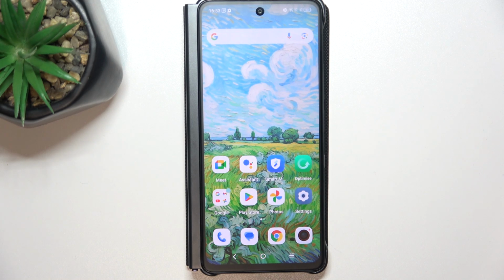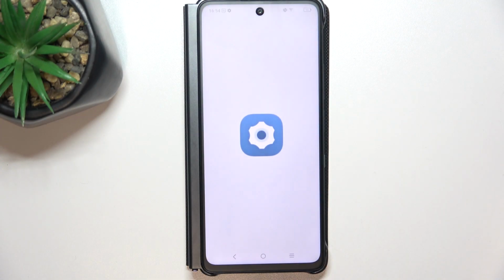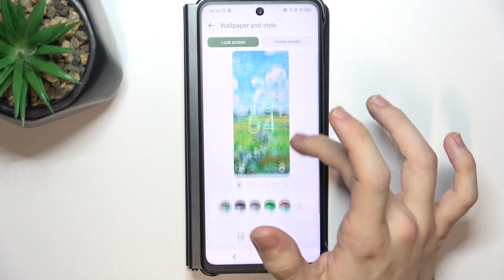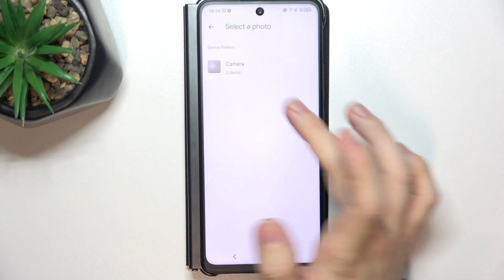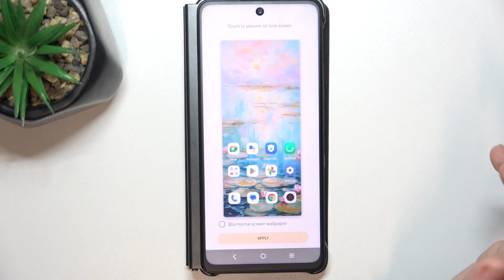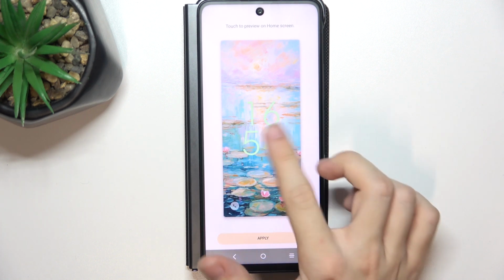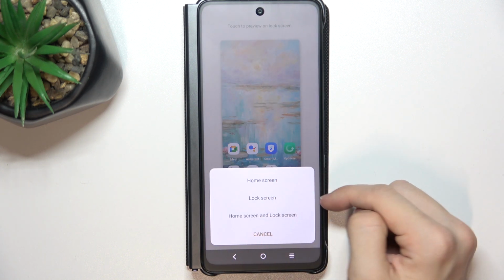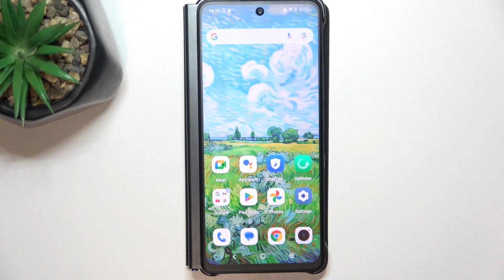How to Change Lock Screen Wallpaper in TCL 50 Pro NxtPaper – Adjust Lock Screen Wallpaper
If you wish to change the lock screen wallpaper in your TCL 50 Pro NxtPaper, then here we are coming with help! In the above tutorial, we would like to guide you to a proper section, in which you can easily replace your current lock screen wallpaper with a new one! So let's follow all the shown steps and successfully change lock screen wallpaper in TCL 50 Pro NxtPaper!

How to Set Up lock screen wallpaper in TCL 50 Pro NxtPaper? How to Change lock screen Wallpaper in TCL 50 Pro NxtPaper? How to find wallpaper gallery in TCL 50 Pro NxtPaper? How to refresh lock screen display in TCL 50 Pro NxtPaper? How to change Lock Screen in TCL 50 Pro NxtPaper?